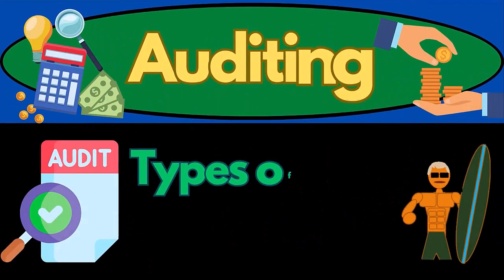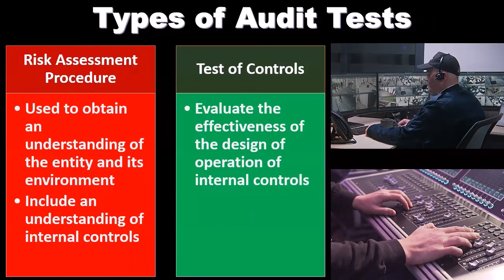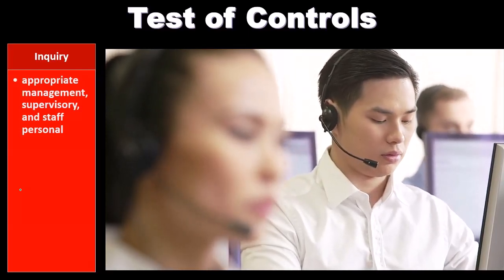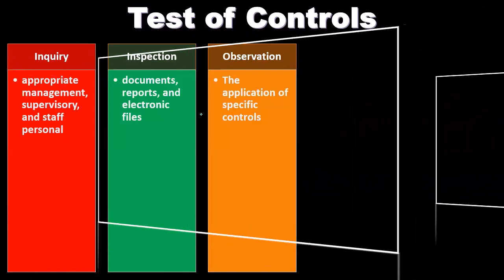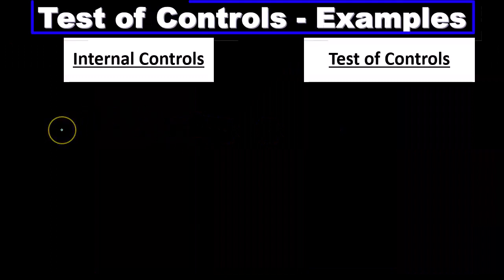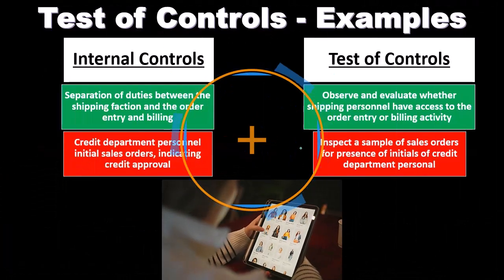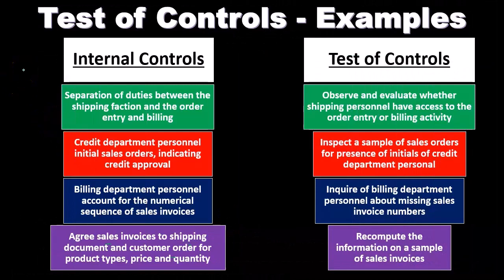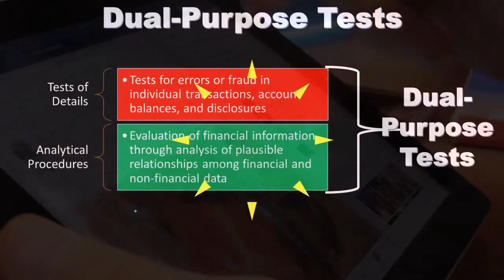Types of Audit Tests 3040 Auditing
Types of Audit Tests
Auditing